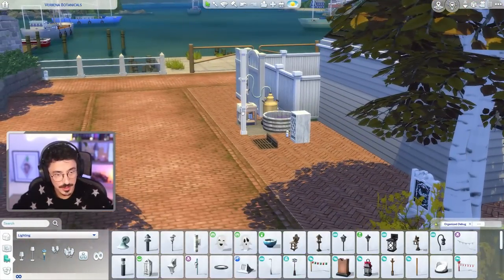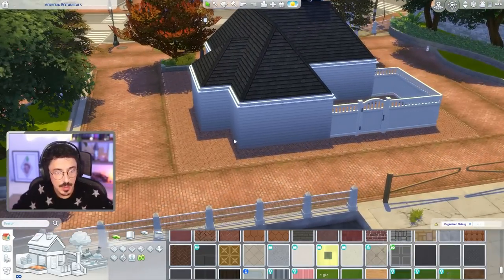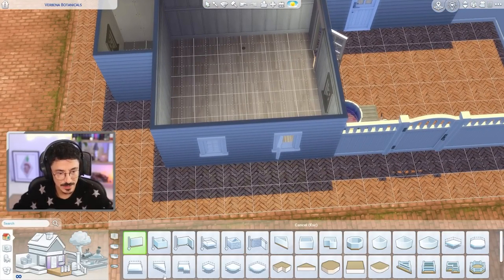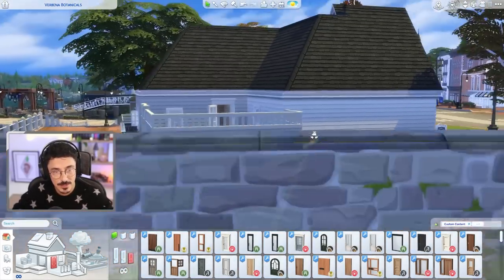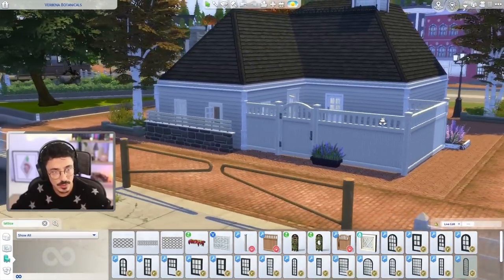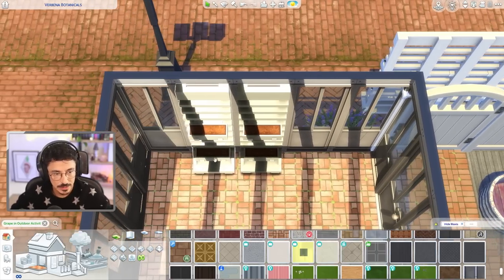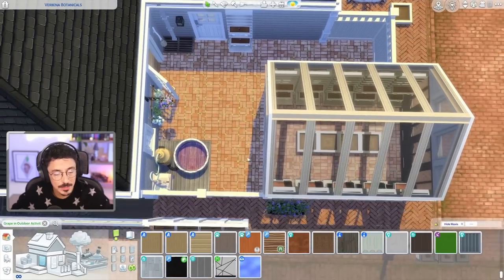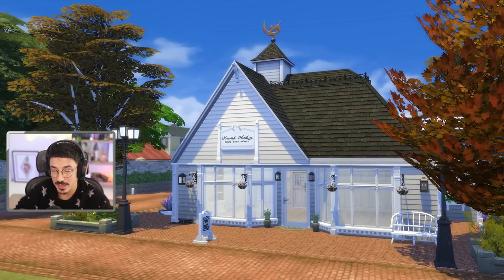Let's Build The APOTHECARY From PRACTICAL MAGIC! | Part 2 | The Sims 4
🎃HAPPY HALLOWEEN DARLINGS!🎃

We are back at Verbena Botanicals today, we finish off the exterior and the garden area. I'll be back tomorrow with the final part where we're furnishing the shop itself and the residential quarters!

Origin ID : DevonBumpkin